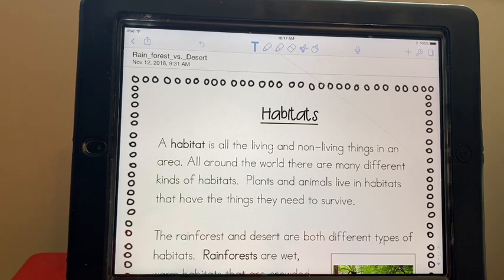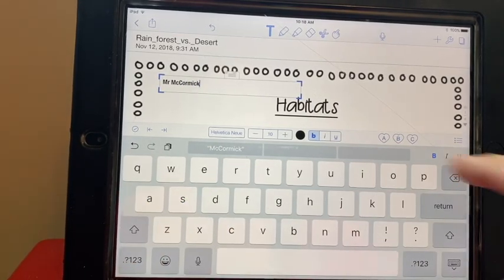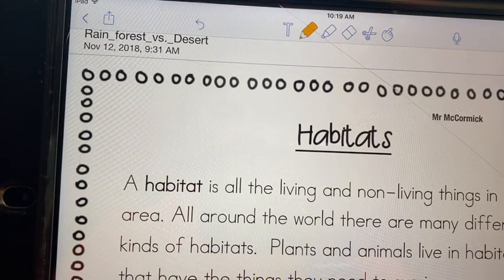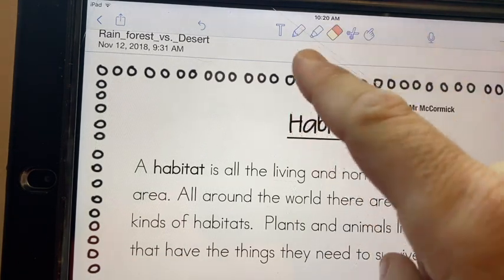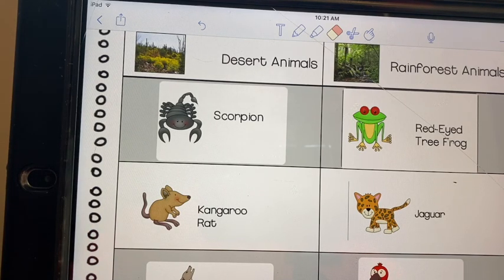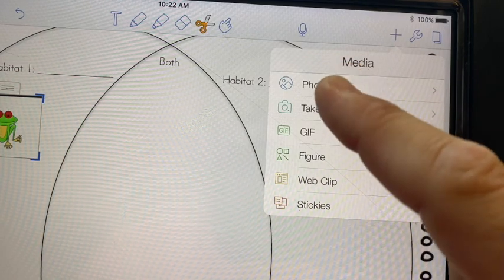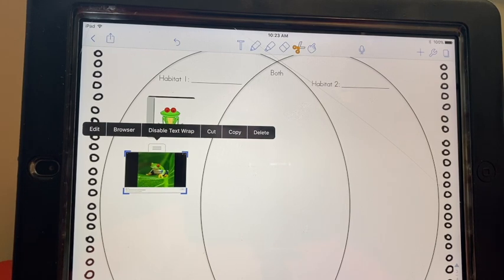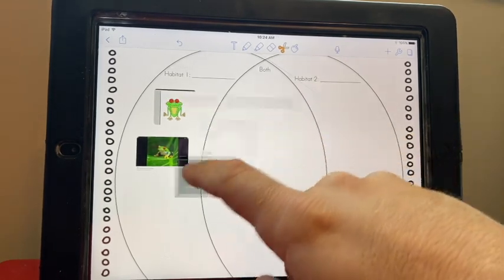Notability Tips to complete assignments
This video is about Notability Tips to complete assignments